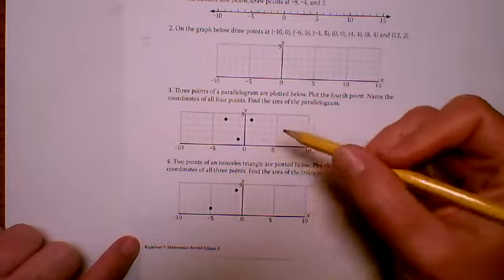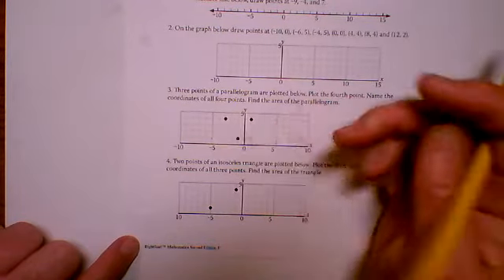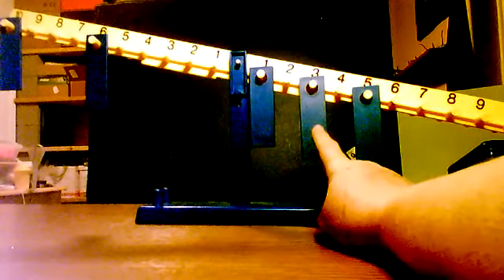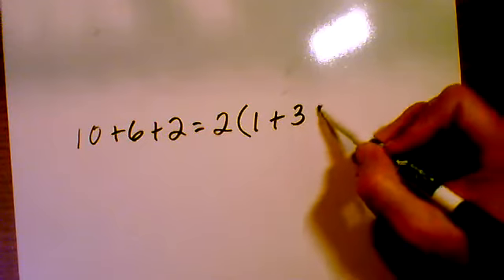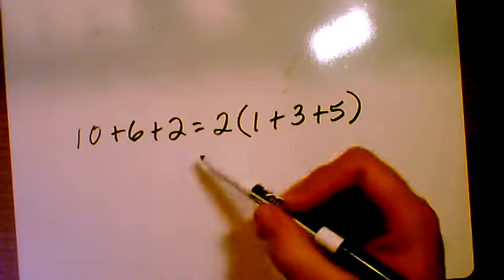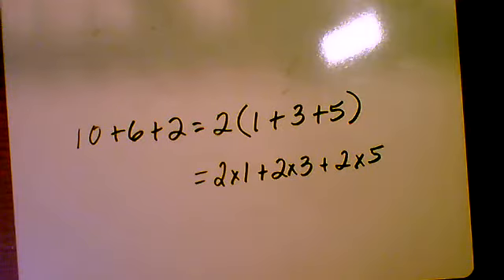RS2 Level F Overview: Lessons 125 to 128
This week we will work with negative coordinates; learn about the Cartesian Coordinate System; graph equations; and make equations on the math balance.